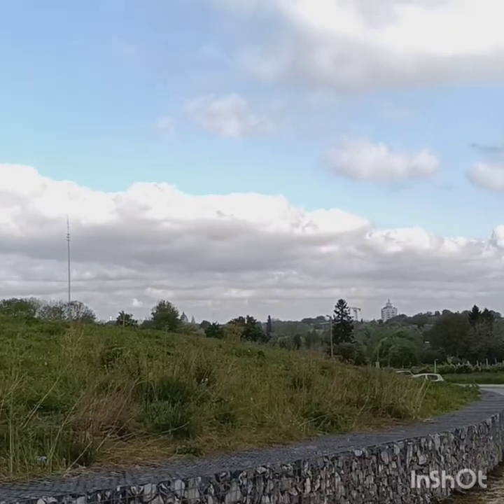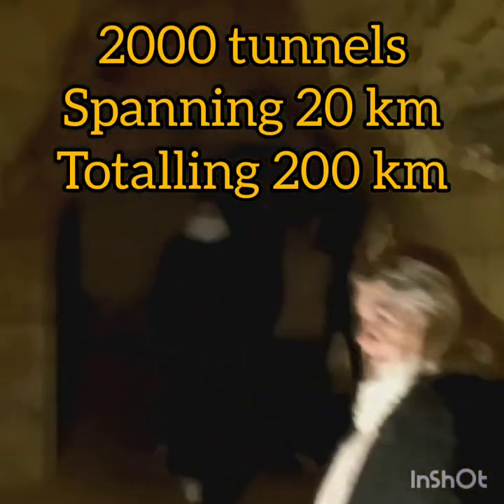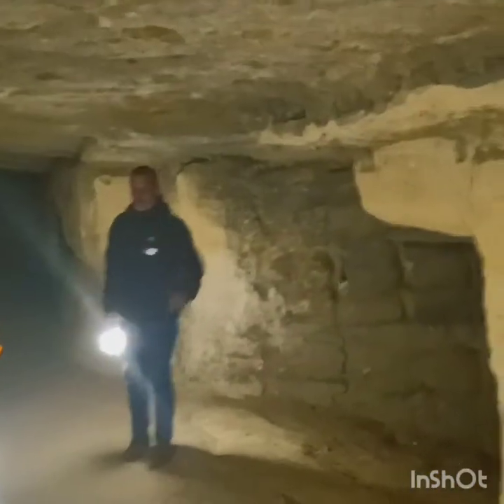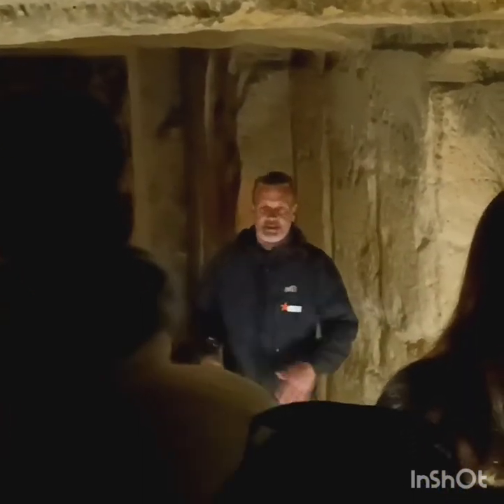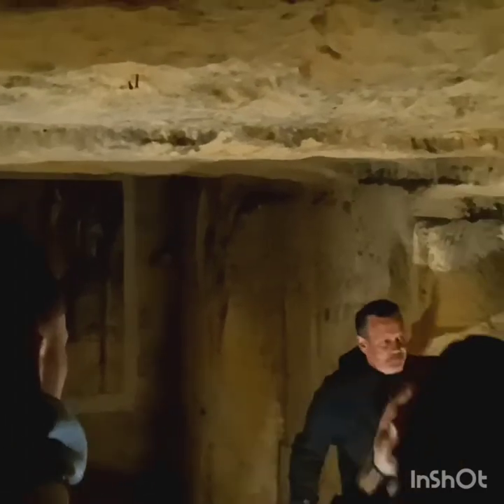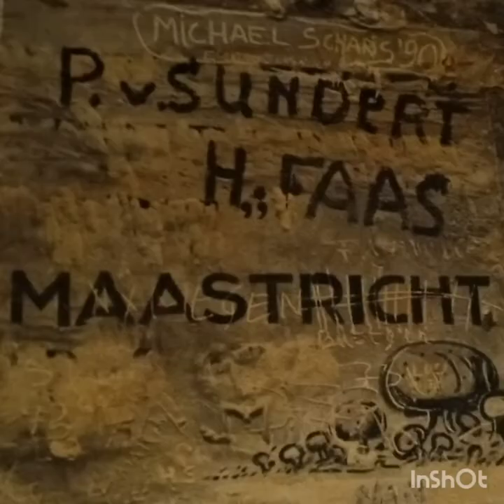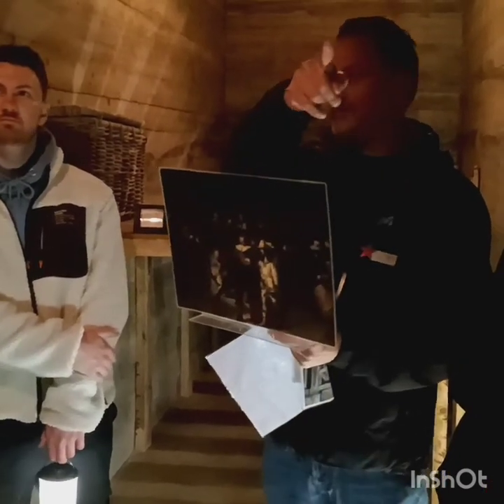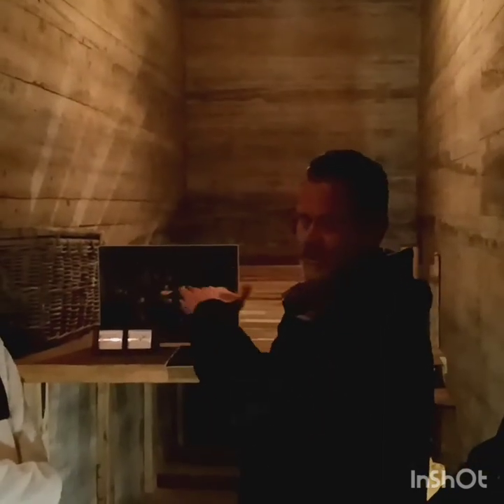Amazing Caves of Maastricht | Miles of limestone tunnels, history & mystery!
Caves that are tunnels, Rembrandt, art history mystery, international intrigue & more.

Sometimes we pick up fun items in our travels. Visit danielandcompany - our online store - where Daniel offers World Coins & Old Currency Notes:

May all your treks be Pleasant Journeys!